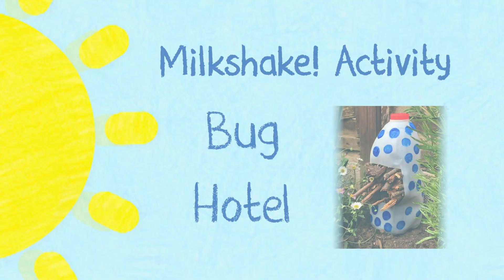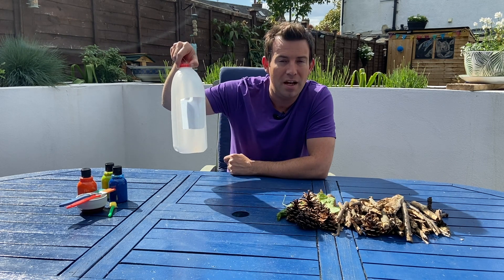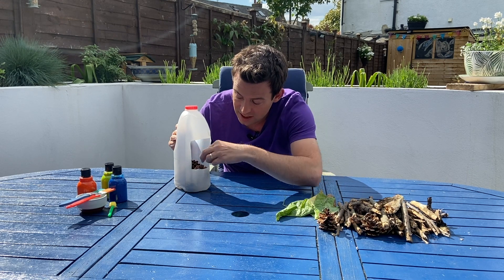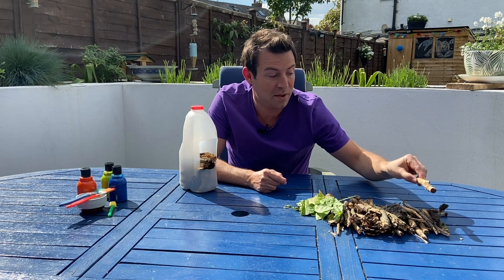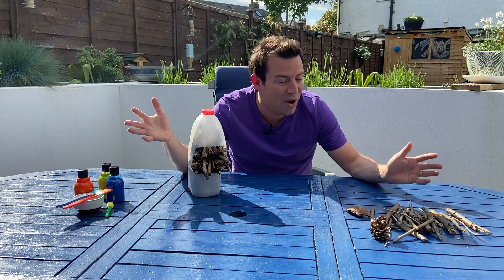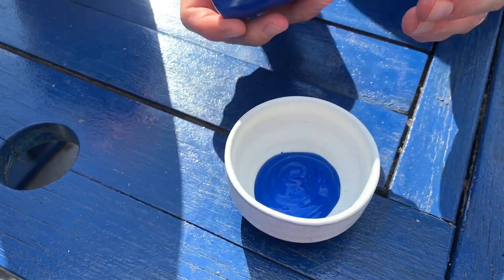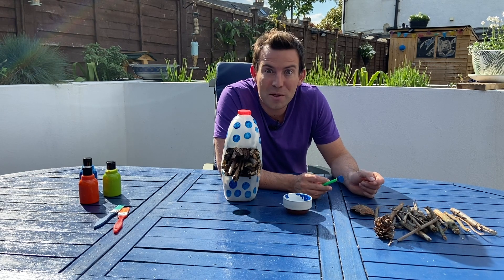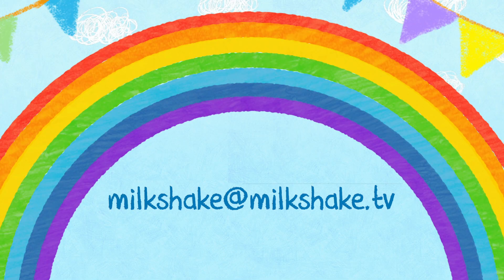Milkshake! | Activity Bug Hotel | Derek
Hey Milkshakers! ☀️

Milkshake Stay at Home is a Brand New series of activities for you to try out, to keep us all active, moving, and having lots of fun at home! 🌈

Today, Derek as he cleverly makes use of twigs and leaves found on a walk to make a bug hotel!